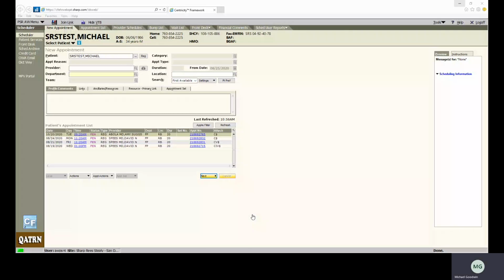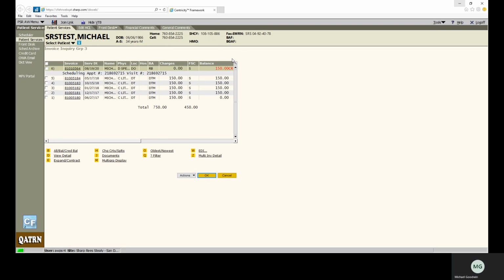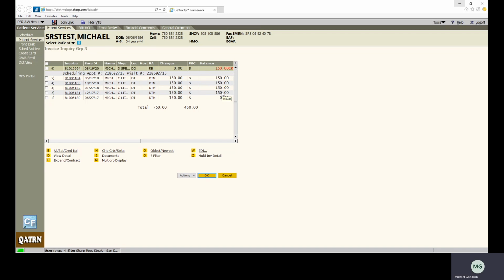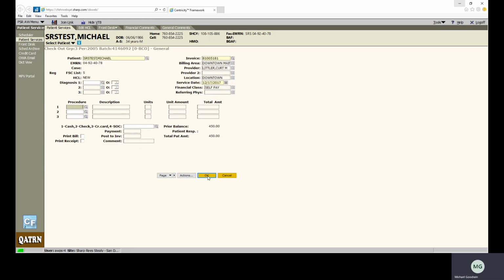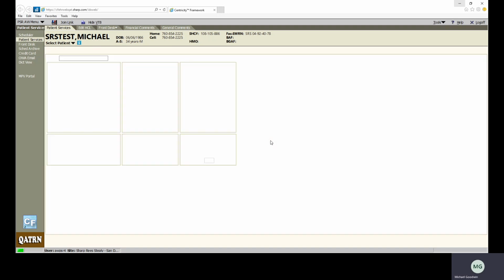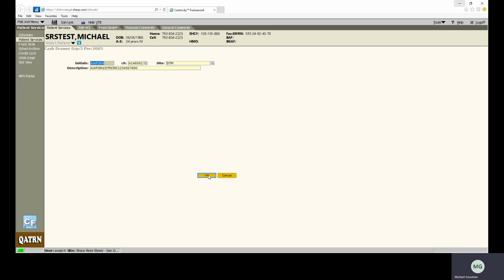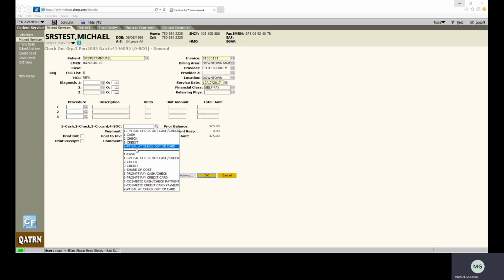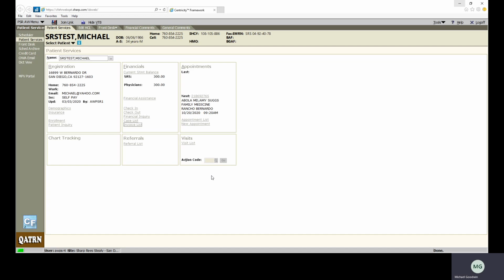Collecting Past Due Balances